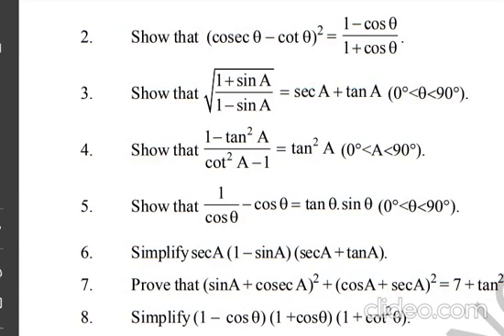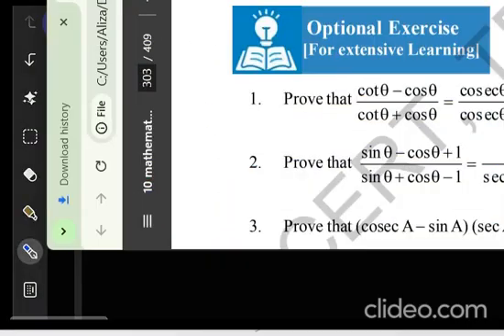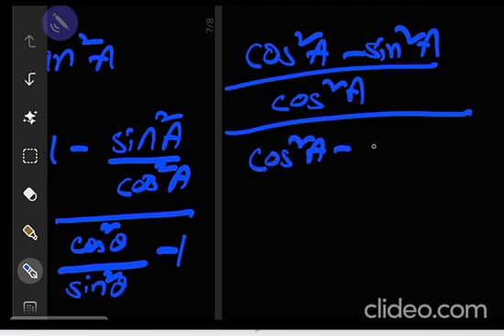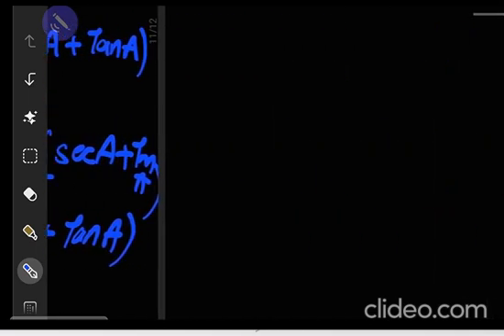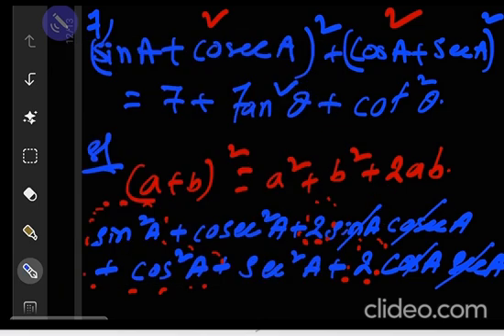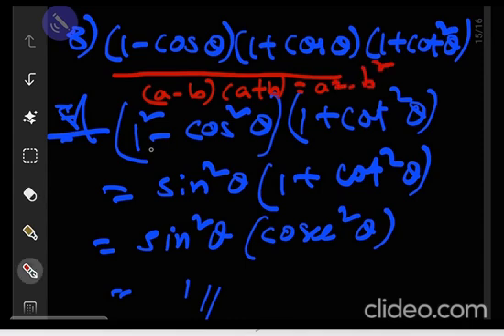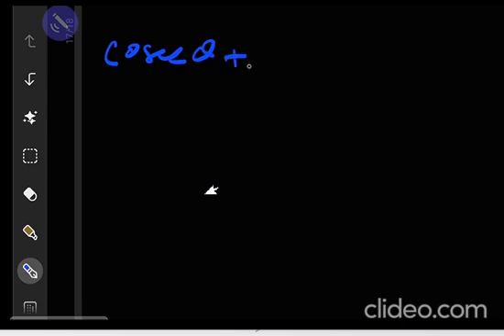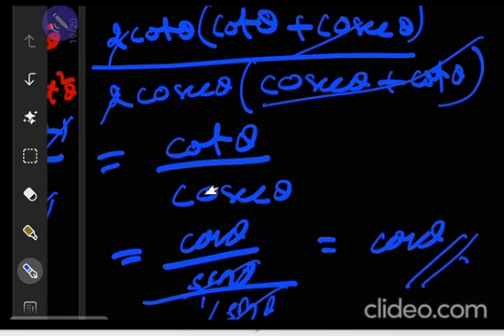exercise 11.4 Q4 to Q10